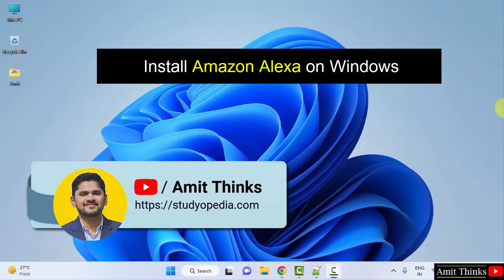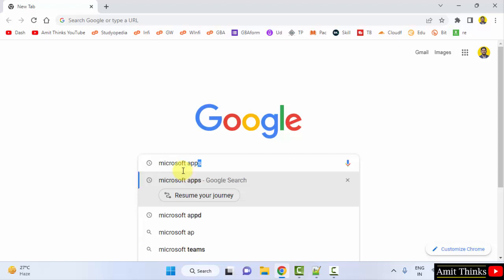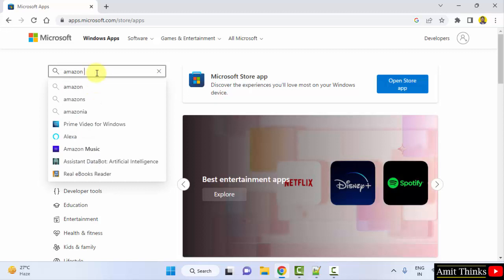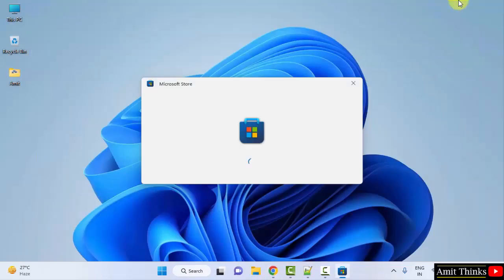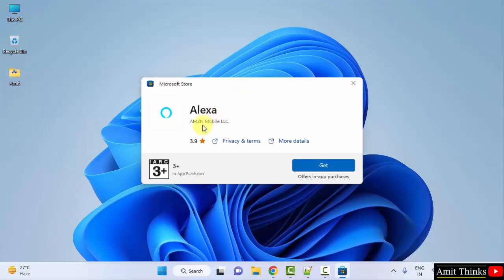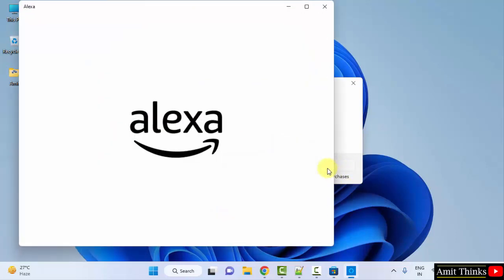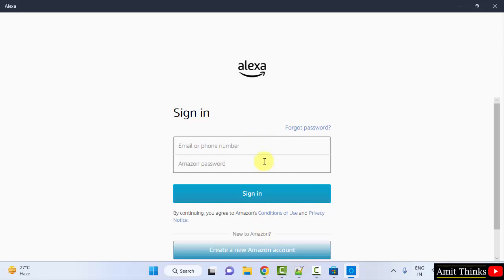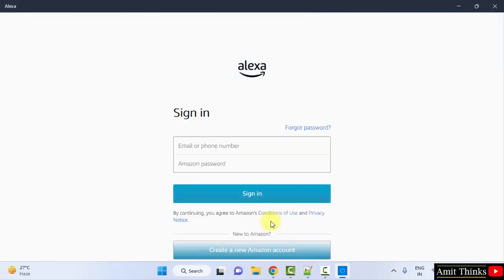How to install Amazon Alexa on Windows 10/11 | Complete Installation| Amit Thinks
In this video, learn how to download and install Amazon Alexa on Windows 10/11.